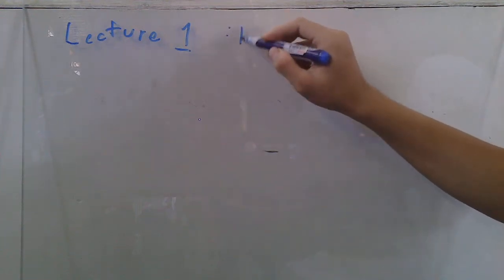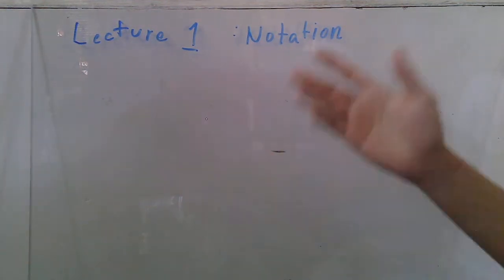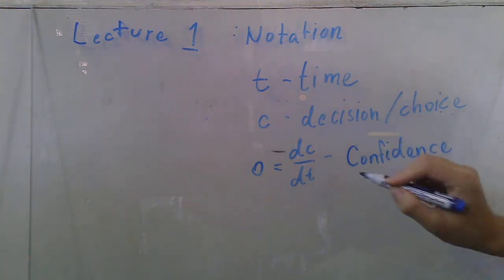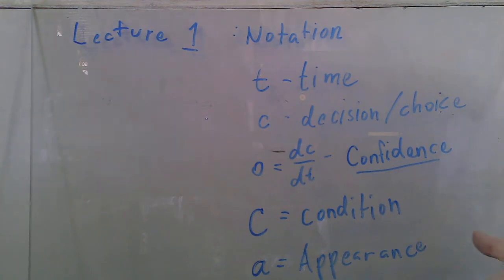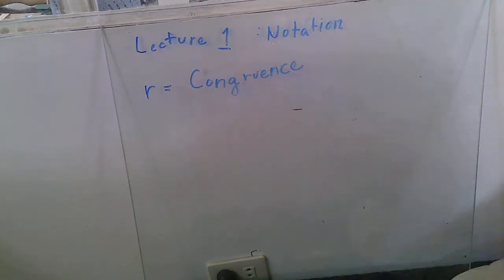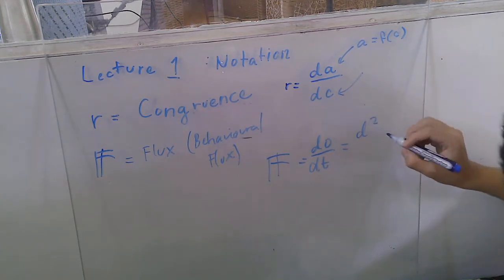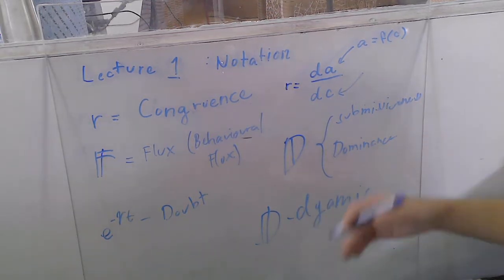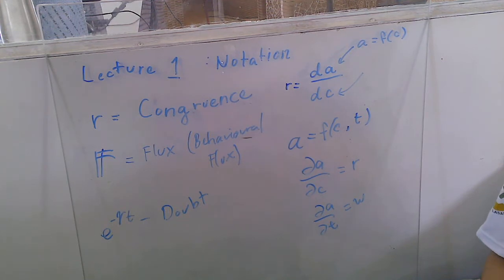1. Notation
Professor Femmy Succ discusses the various variabes and entities to be used throughout the course.